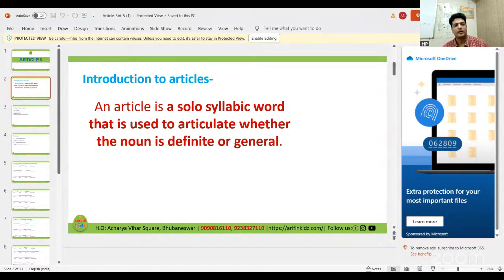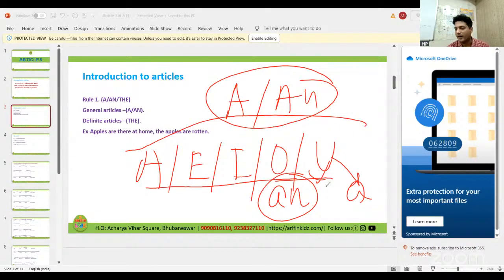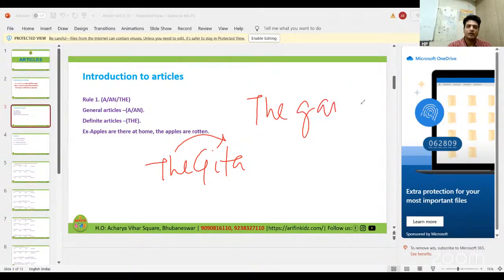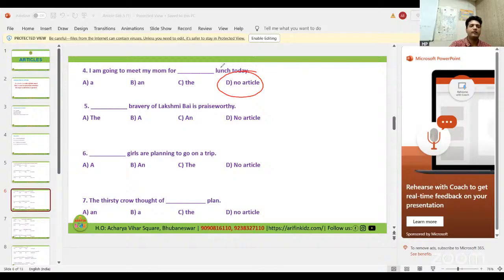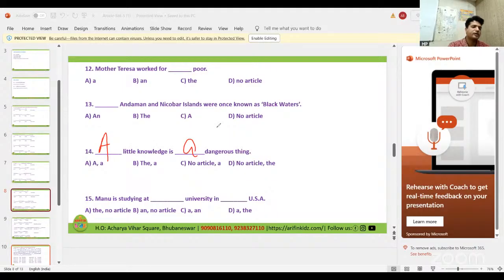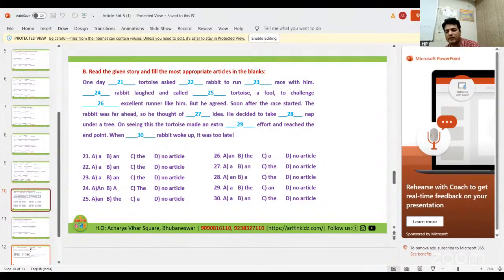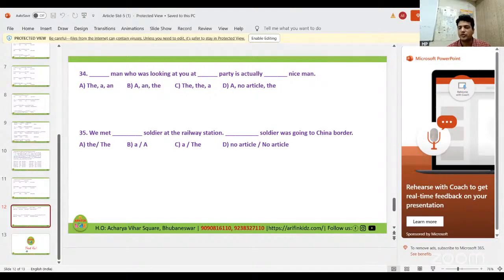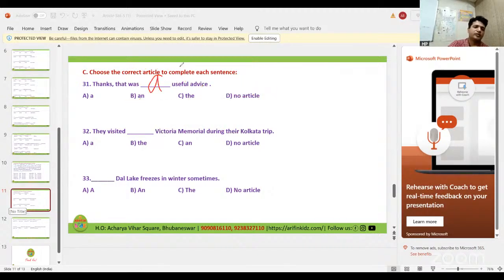Standard-5: | ARTICLES | ENGLISH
ArifinKidz specializes in Olympiad training for students of Class 1 to Class 6. The courses for Olympiads include: 1. Mathematics 2. English 3. General Knowledge 4. General Science